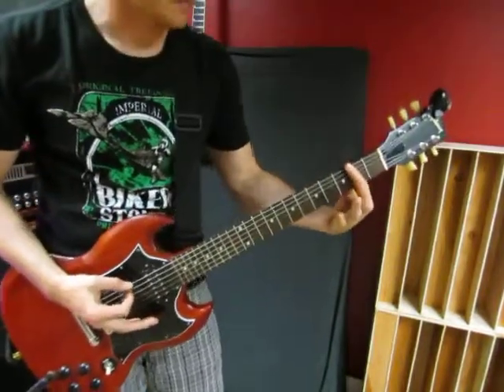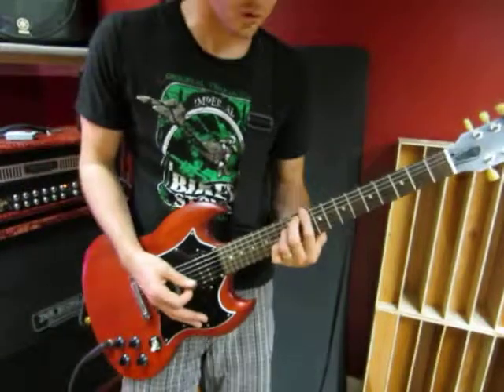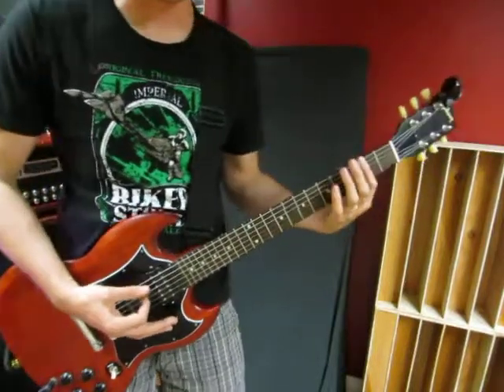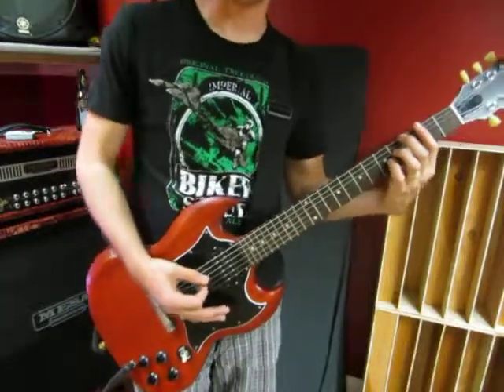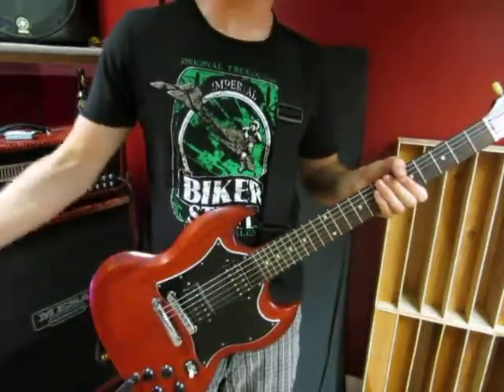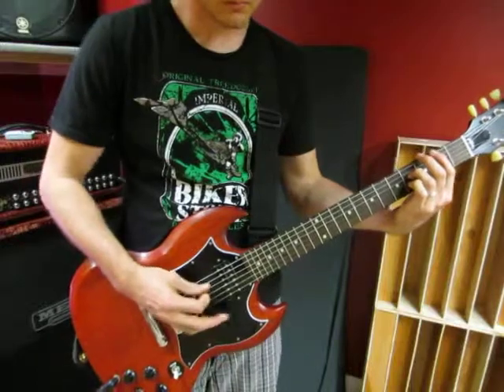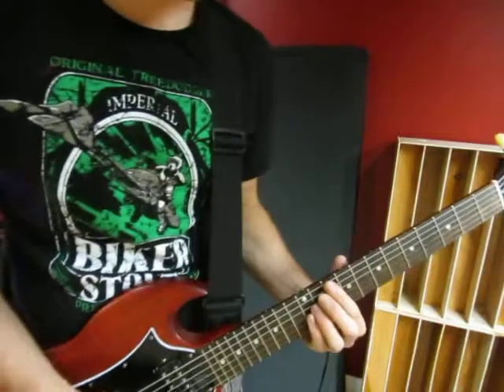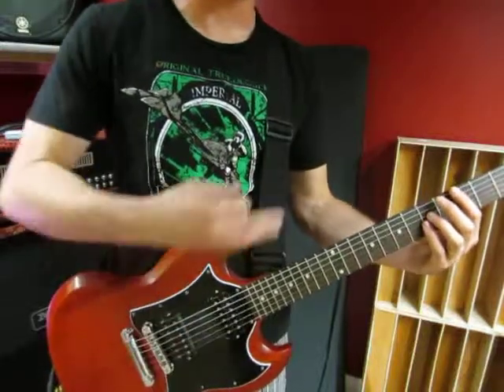How to play SILVER LINES (Weight of the Sun)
A quick tutorial on how to play this little song I wrote called "Silver Lines"